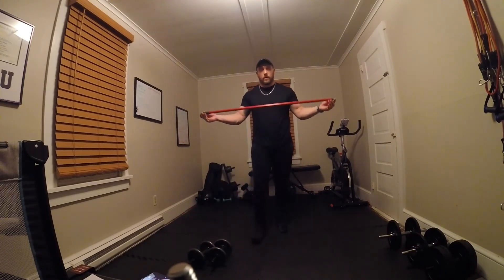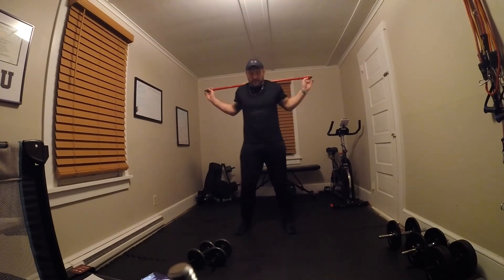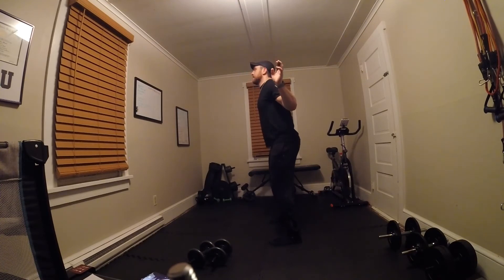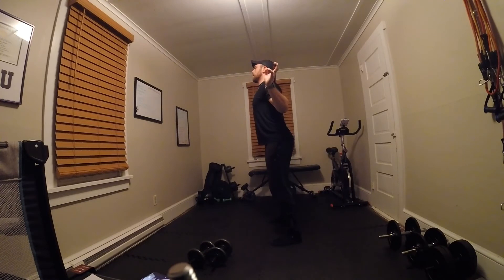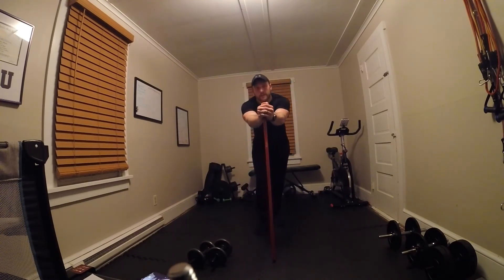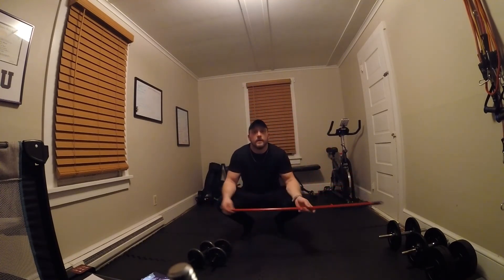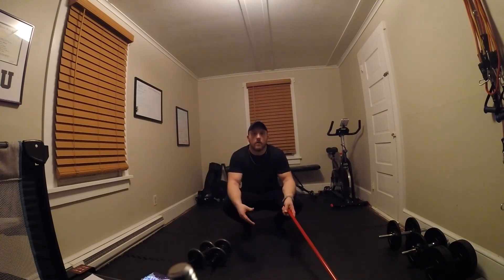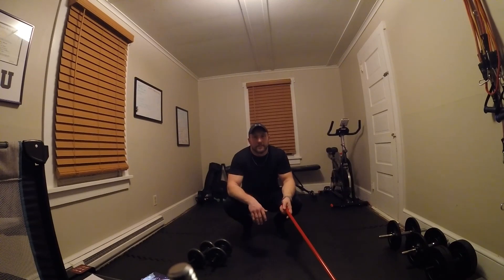3 Exercises to Help Establish Proper Lifting Form (Reduce Back Injury)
From young athletes to older adults, executing proper form while lifting is essential to injury prevention and maximizing progress.